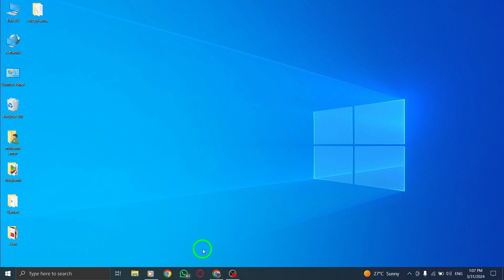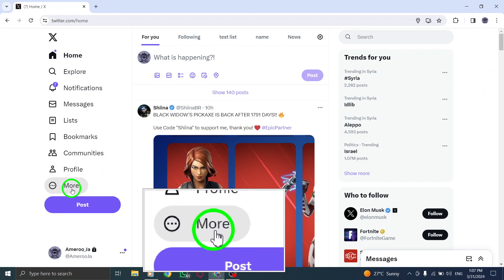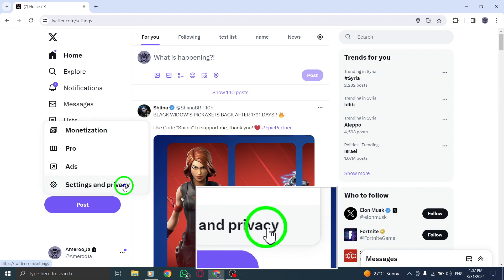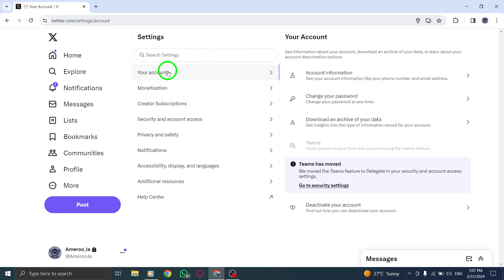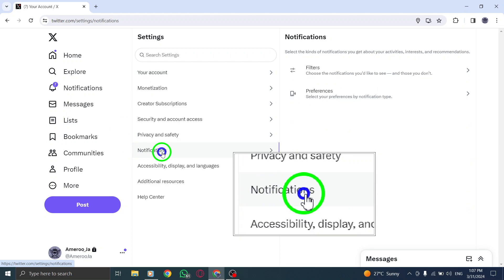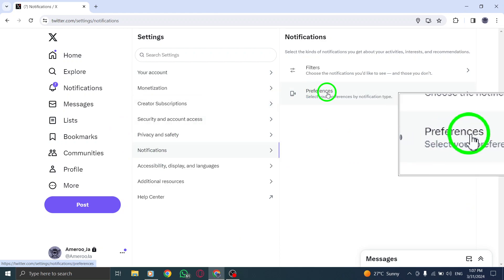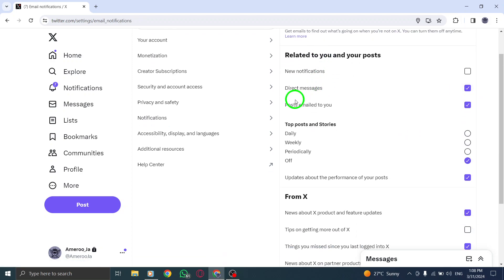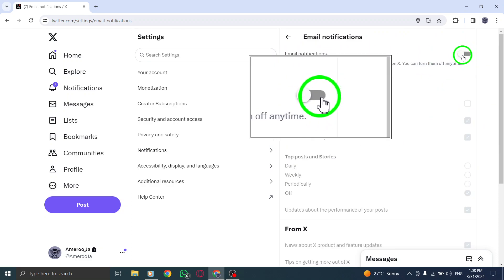How To Disable Emails Notifications On X (Twitter) On PC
Learn how to disable email notifications on X (Twitter) using your PC with these simple steps:

1. Click your profile image at the top-right corner.
2. Click on settings and privacy.
3. Click email notifications.
4. Click Turn Off from the top of the page.
5. Click save changes.

Take control of your email notifications on Twitter and customize your notification settings to enhance your Twitter experience. Watch the tutorial to easily manage your email preferences on Twitter.